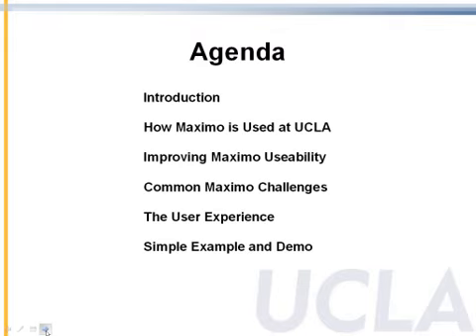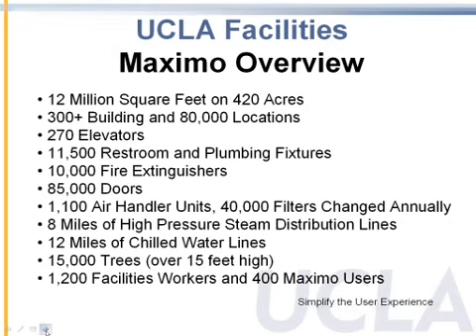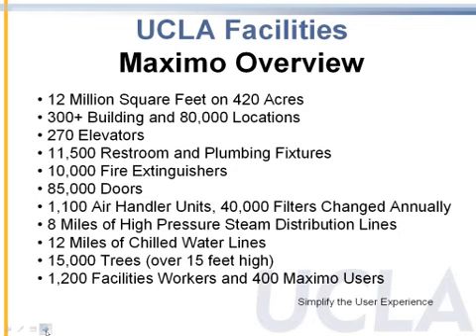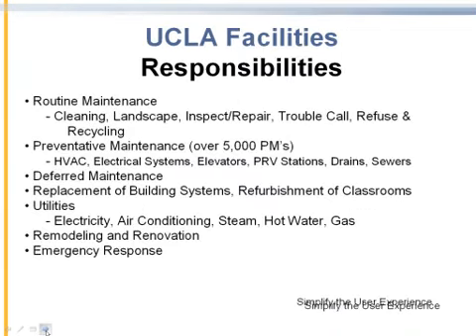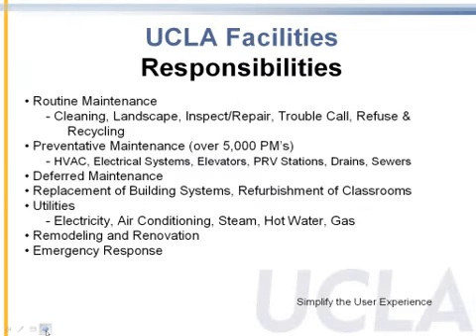TUC Webcast Snip-It: Improving Maximo Usability by Simplifying the User Experience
This replay is from the Webcast on June 28th 2012: Improving Maximo Usability by Simplifying the User Experience
User expectations are high in today's "There's an App for That" world.  In order to achieve operational excellence it is important to creatively integrate the right applications, the right way, at the right time to improve the user experience.